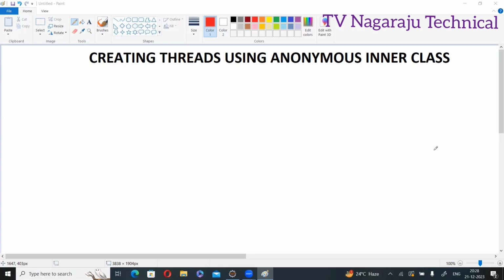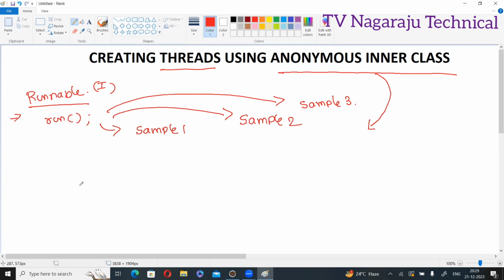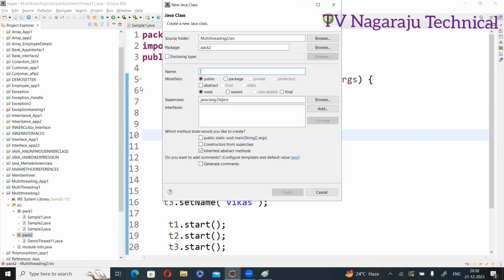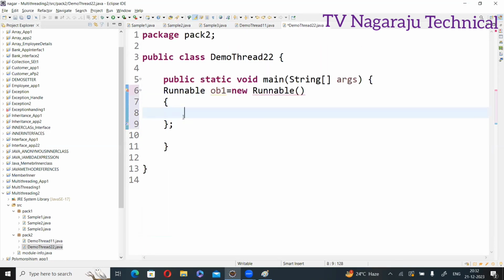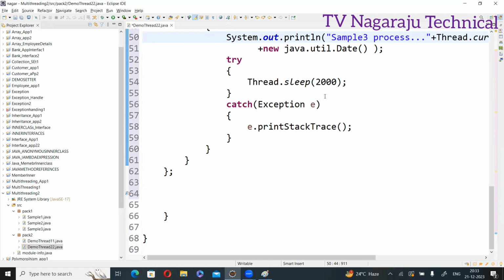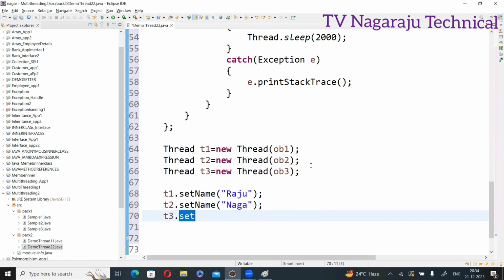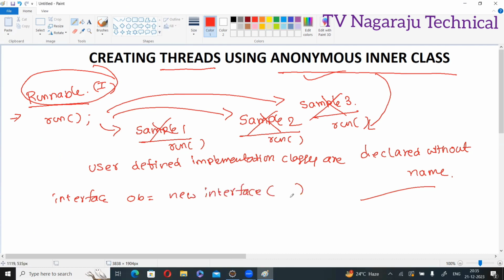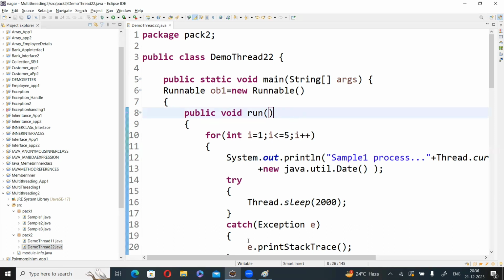CREATING THREAD BY IMPLEMENTING RUNNABLE INTERFACE WITH ANONYMOUS INNER CLASS || MULTI THREADING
IN THIS VIDEO WE DISCUSSED CREATING THREAD BY IMPLEMENTING RUNNABLE INTERFACE WITH ANONYMOUS INNER CLASS.

Compiler Design

C - Programming